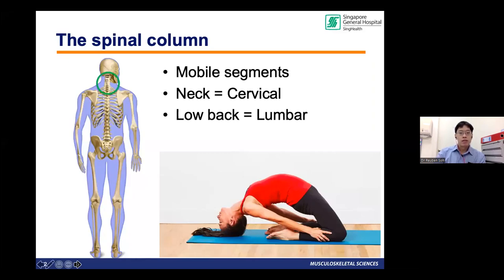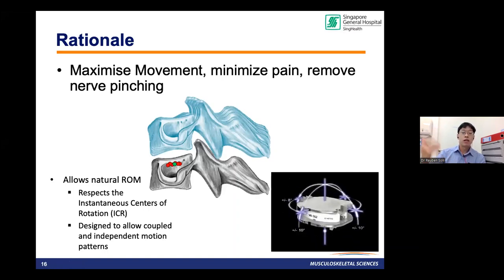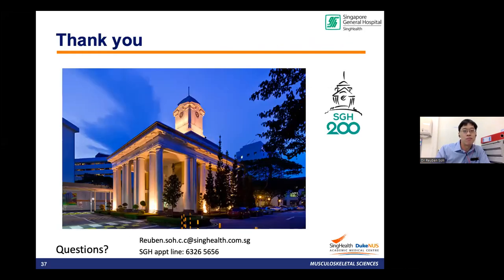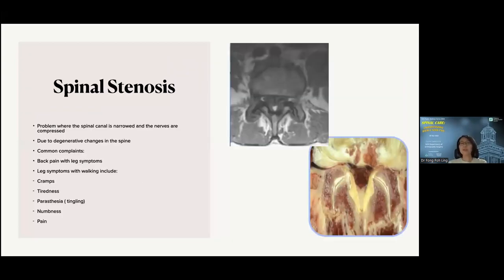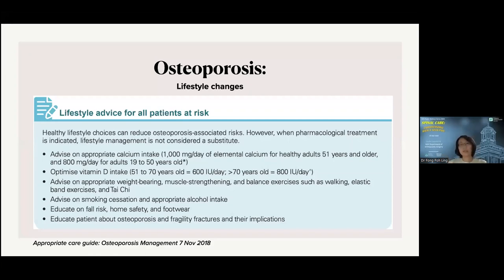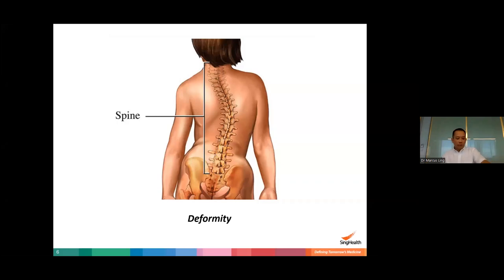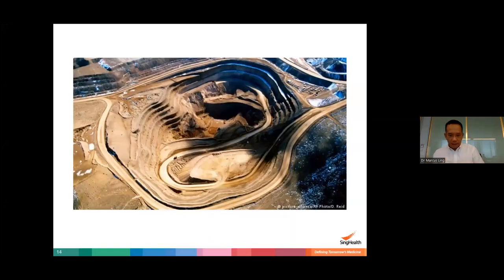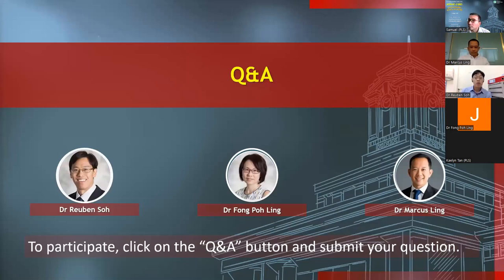"Spinal Care: Understanding Back & Neck Pain" Public Forum 2022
Back & Neck pains are common symptoms that many people experience in their daily lives. Join our panel of experts from SGH Orthopaedic Surgery Department (Spine Service) to learn more about the conditions and what can be done for them.